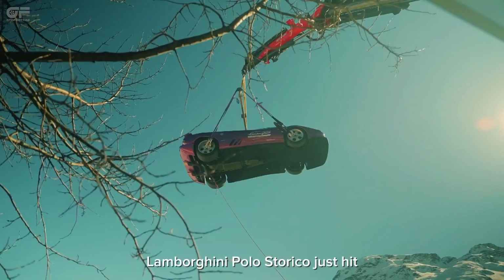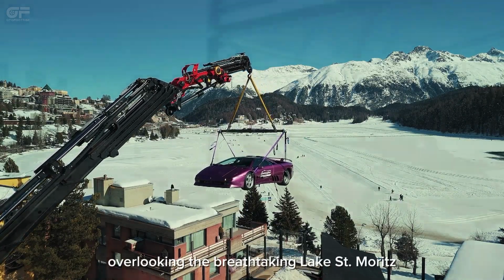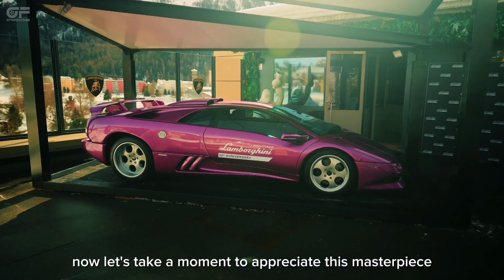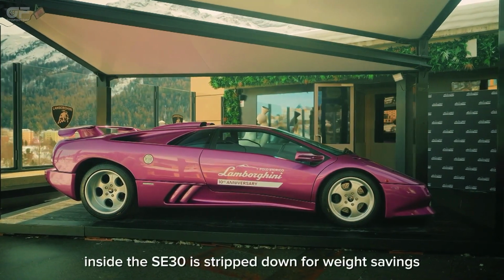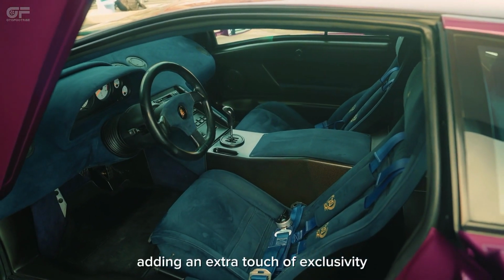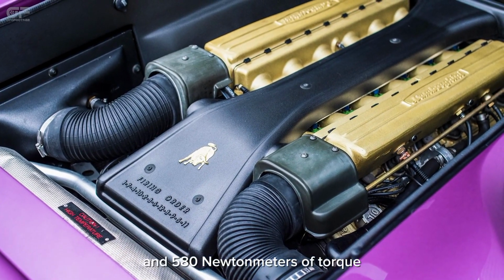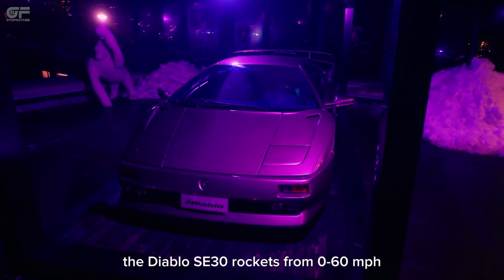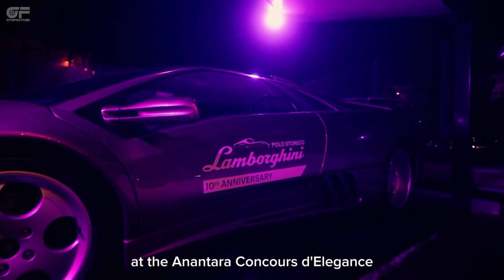Lamborghini Diablo SE30 At I.C.E. St. Moritz | Celebrates Polo Storico’s 10th Anniversary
A decade after the arrival of the Lamborghini Huracán, now Lamborghini has revealed its replacement, the Temerario, which means its lovely naturally aspirated V10 engine is dead too.

source : Lamborghini